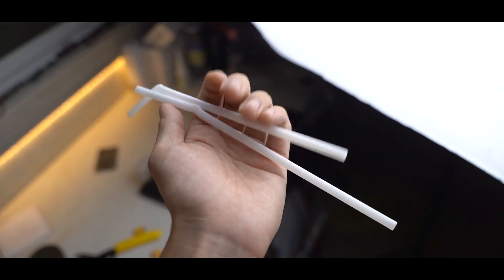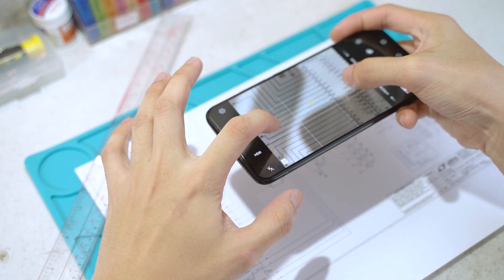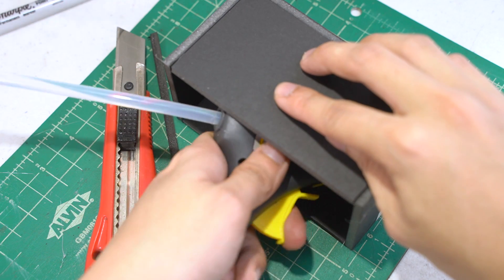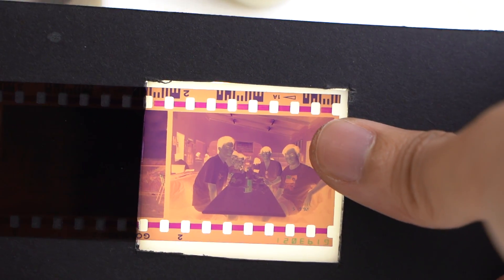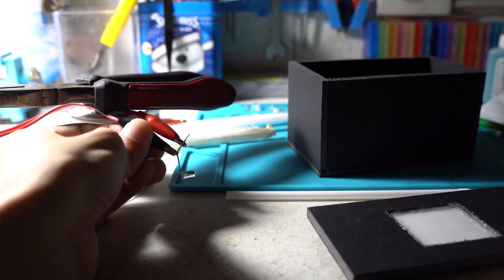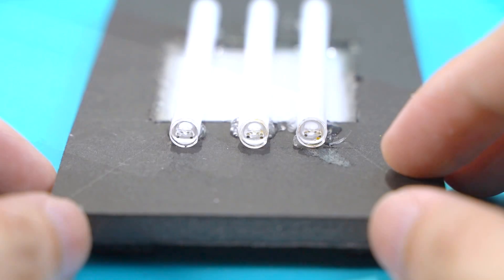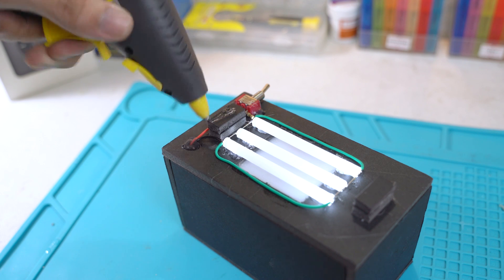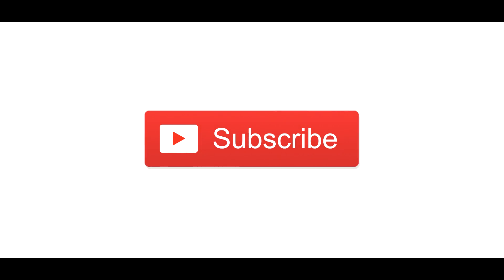DIY Cardboard Smartphone Film Scanner (v2)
Build a smartphone film scanner using cardboard and an old flashlight. A convenient and easy way to digitalize and scan your old 35mm film negatives. Share them instantly on social media (via Instagram, Facebook & etc..)
Tools Materials:
- Foam Board
- LED Flashlight
- 9V Battery & Clip
- White Plexiglass/ Acrylic Diffuser
- Toggle Switch
- 100 Ohm Resistor (optional)
- Gluegun
- Cutter Knife
- Soldering Iron
- Desoldering Pump (optional)
- Lead